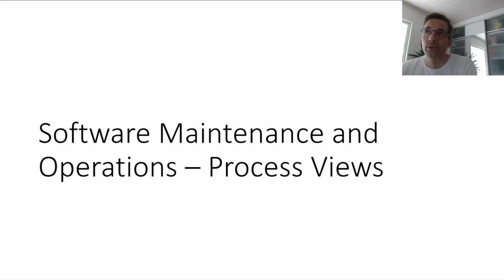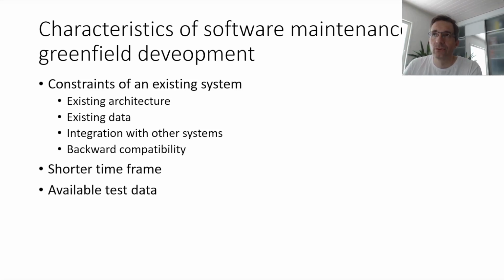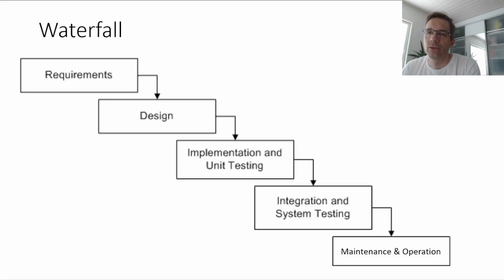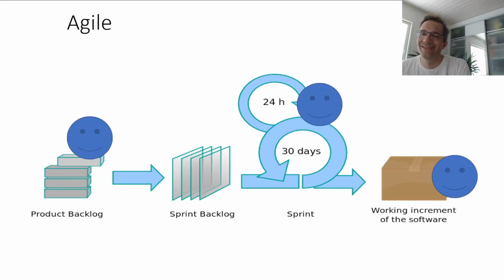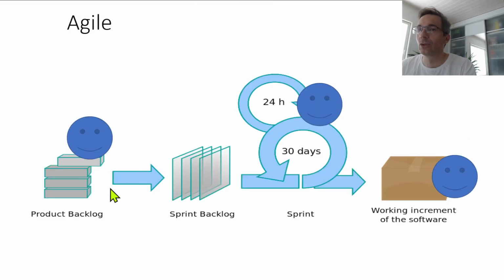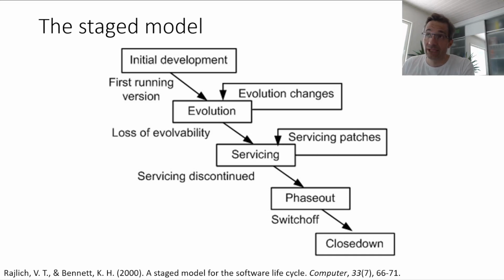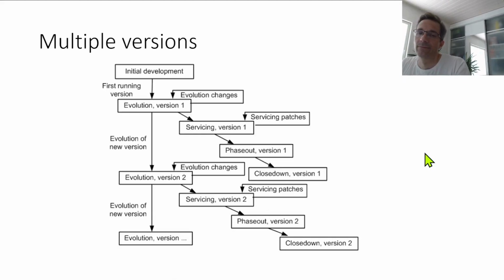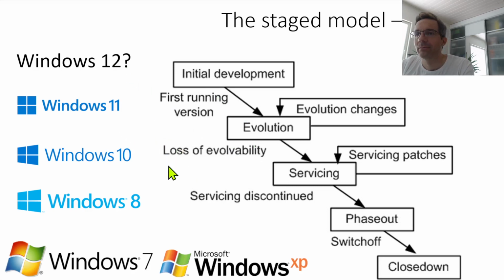L1-4 Process Models for Maintenance and Operations